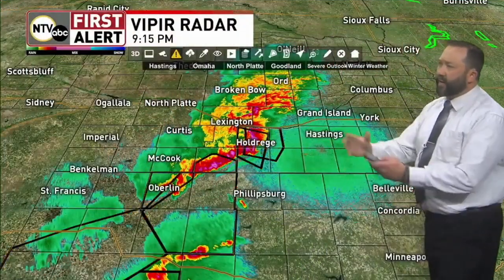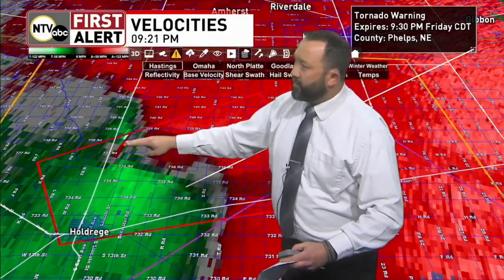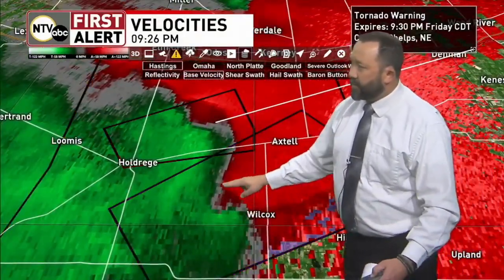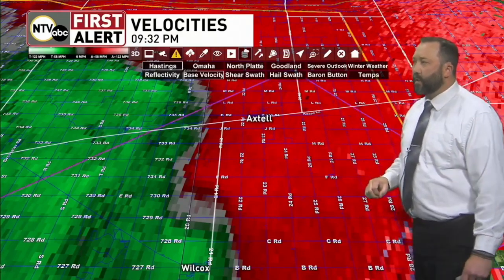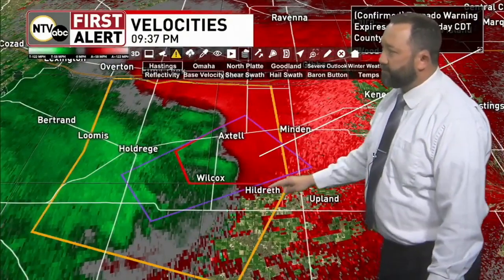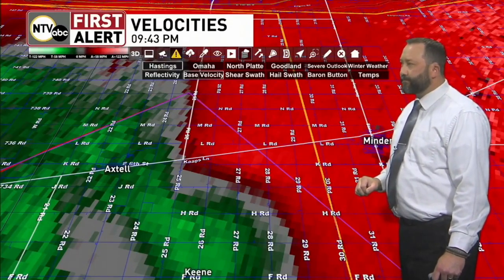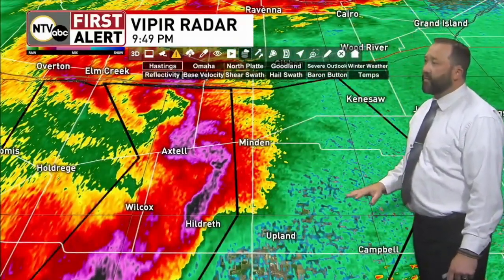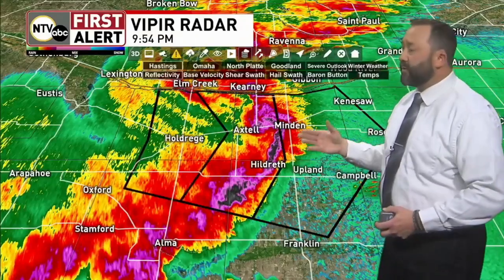Nebraska Television Network/FOX Nebraska Severe Weather Coverage May 3, 2024